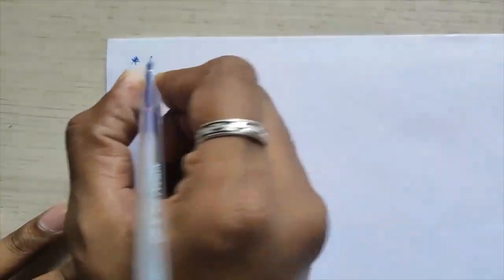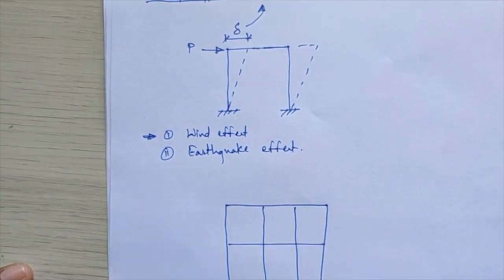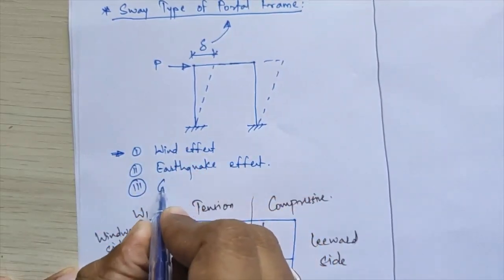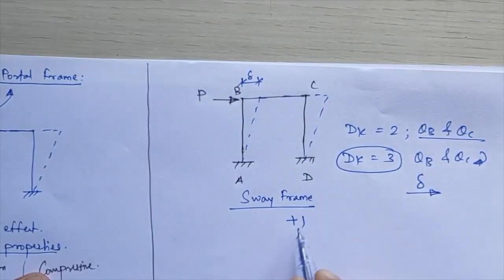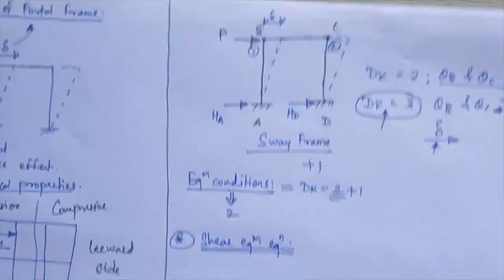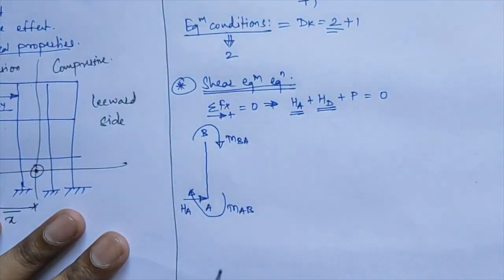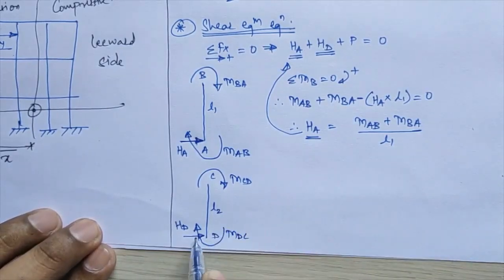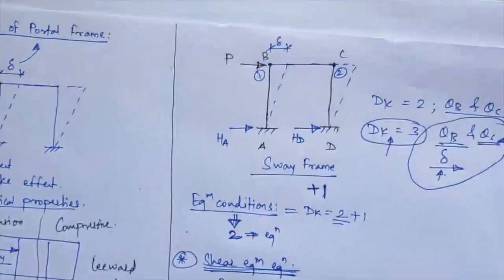Slope Deflection Method Introduction to Sway Type of Portal Frame and Shear Equilibrium equation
This Video provides you information regarding how to identify sway type of portal frames and how does lateral loading occurs on these types of frames. This video also provides information about kinematic indeterminacy in case of Sway frames. Also Shear equilibrium equation is explained here with an example in this video.